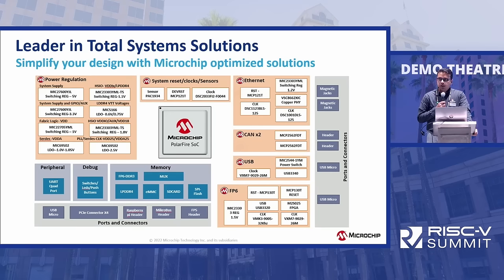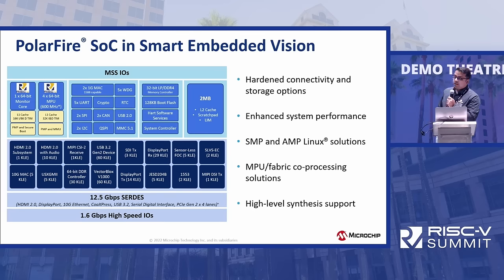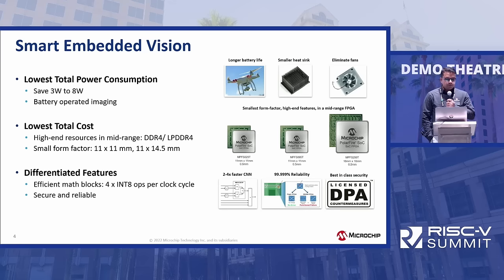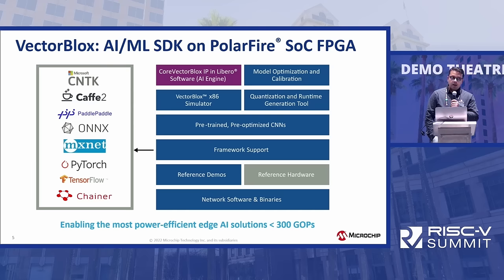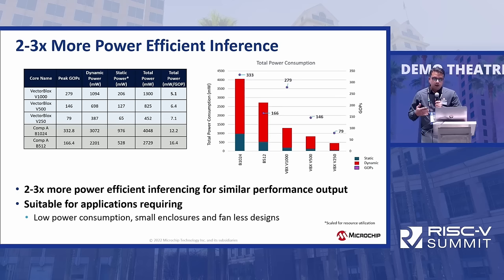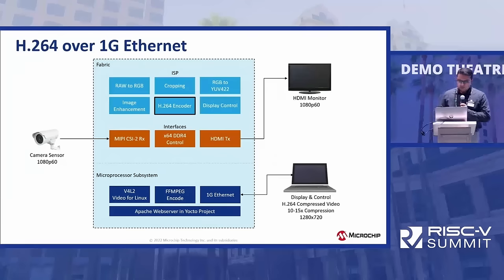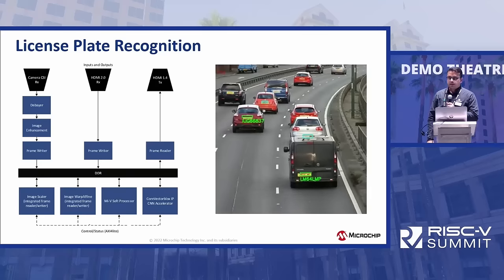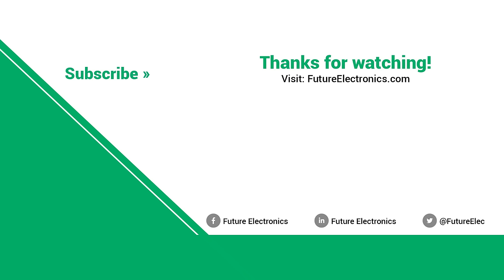Microchip Demo: Smart Embedded Vision with PolarFire® SoC FPGA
In this video, Microchip FPGA experts discuss the benefits of designing with our award-winning FPGA family at the RISC-V Summit.